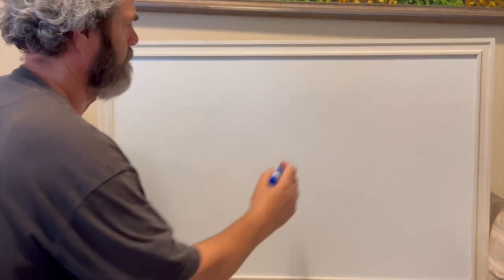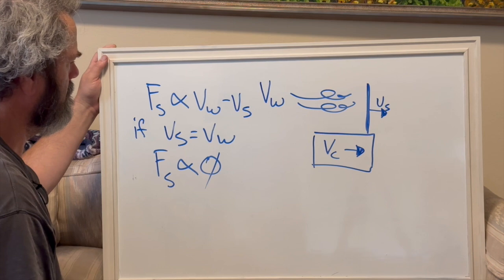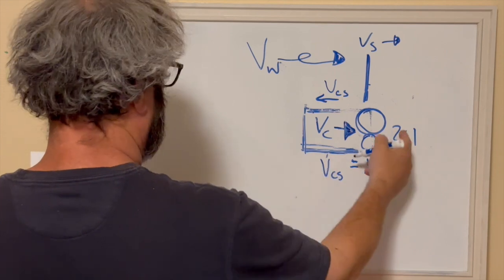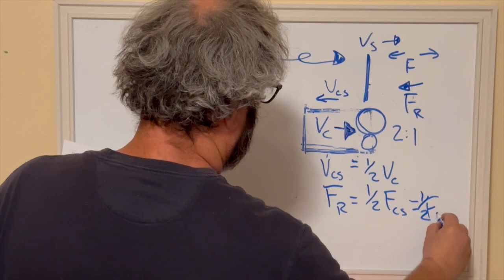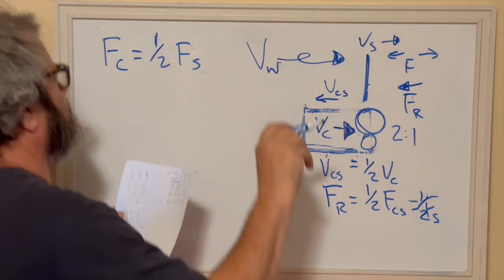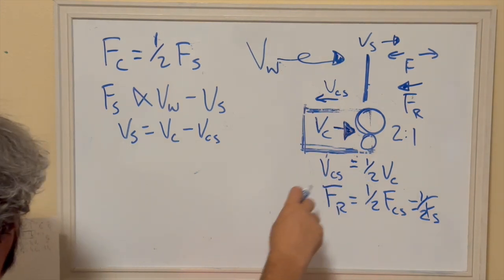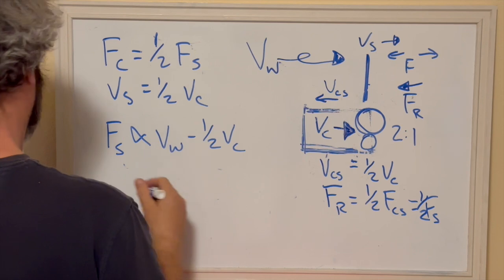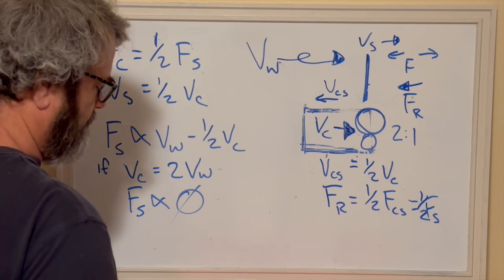Can The Physics Of The Downwind Car Be Simply Explained. Yes, With A Ferociously Reduced Model.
And some hand waving.The vehicle basically pushes against the wind with a sail until the velocity of the sail equals the wind velocity, and it can push no more...